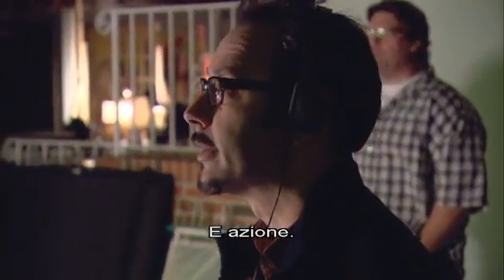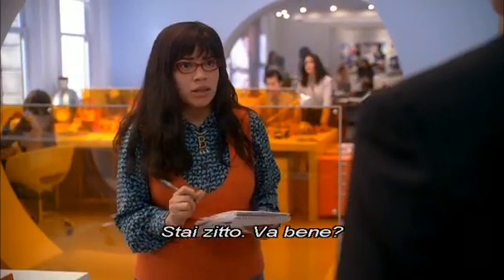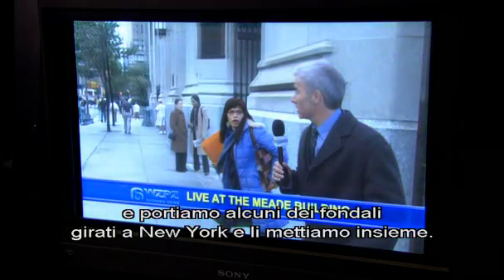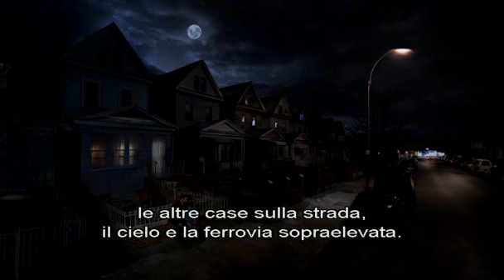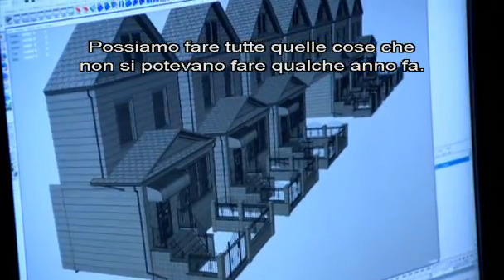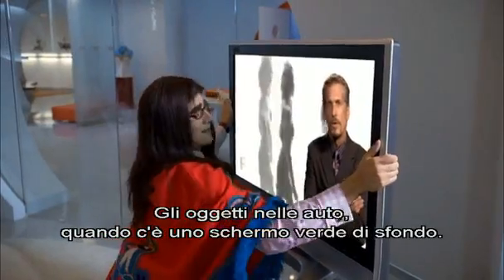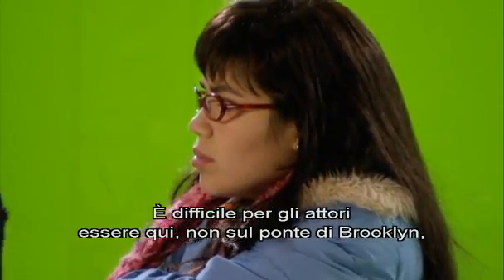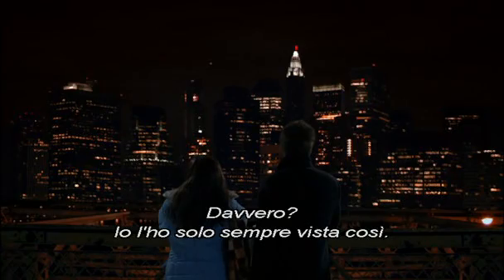Ugly Betty - Green is the new black (S1 DVD feautures) - Italian Subtitles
Learn how in season 1 Ugly Betty's crew managed to reproduces New York shooting in California.

[Copyright owned by Walt Disney Company/ABC]